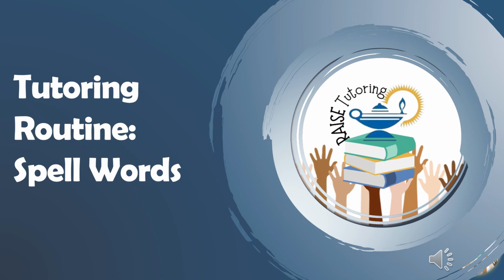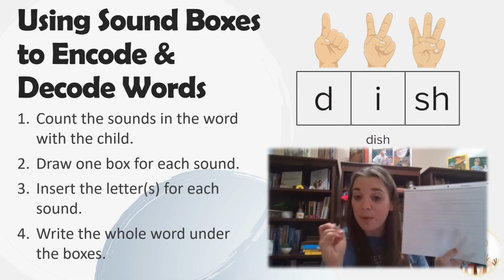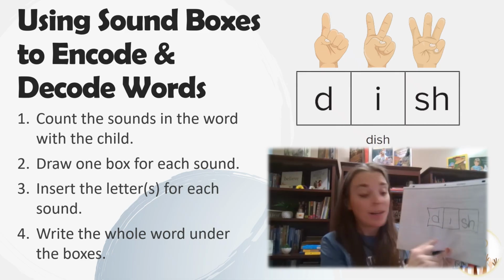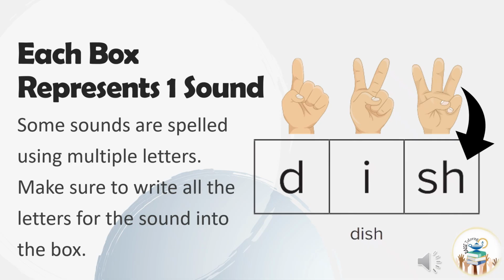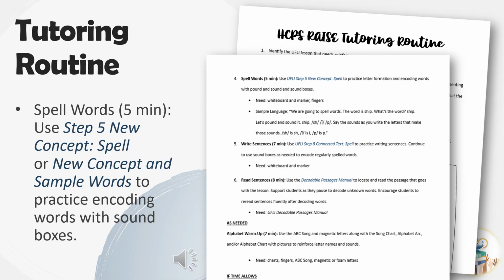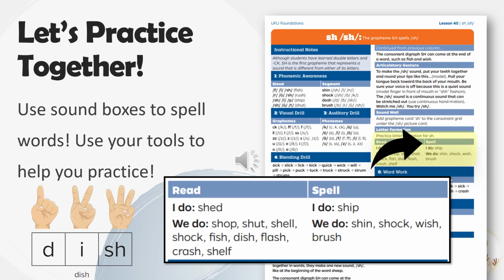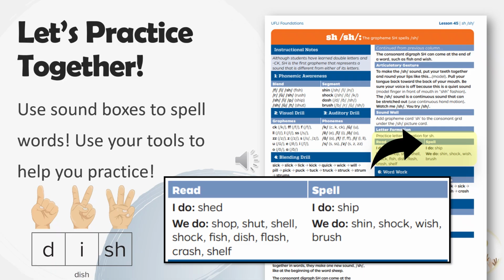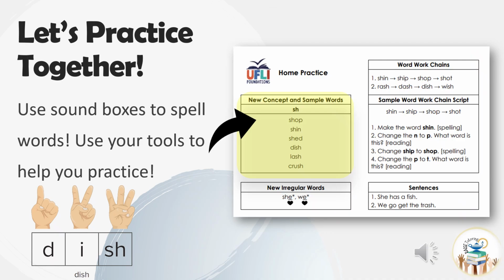4 Spell Words Tutoring Routine V2